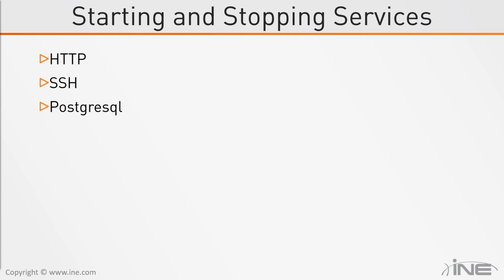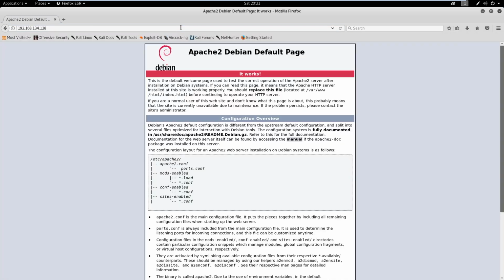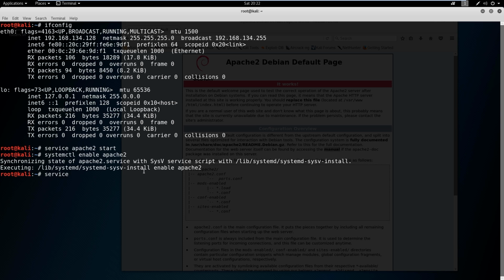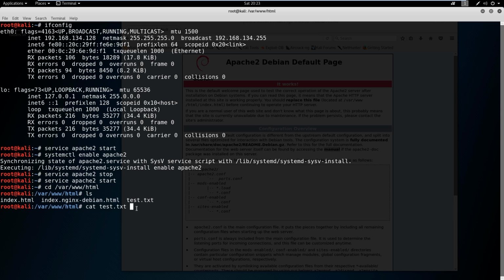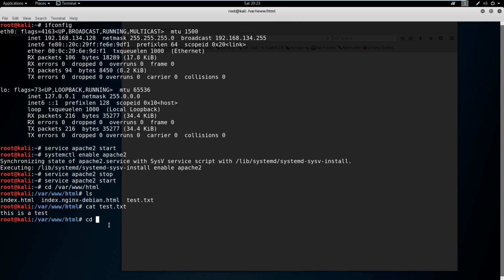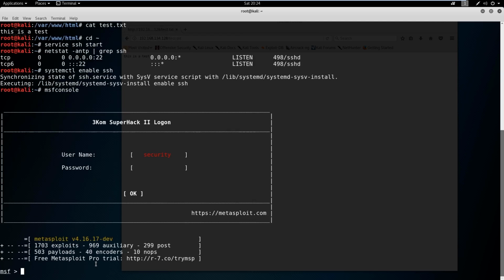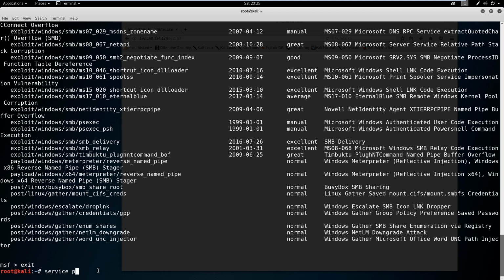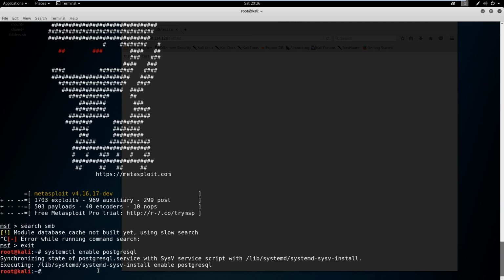03 Kali Linux Services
In this video, we dive into Kali Linux services — one of the most important yet often overlooked areas in cybersecurity. Whether you're a beginner or an aspiring ethical hacker, understanding how services run in Kali is critical for both attack and defense scenarios.

💻 What you’ll learn:

What services are in Kali Linux
How to start and stop services (SSH, Apache, etc.)
How to check running services
Why services matter in penetration testing
Real-world usage in labs and VAPT
This is hands-on learning — no unnecessary theory, just practical commands you can use immediately.

🚀 Commands covered:
systemctl start / stop / status
service commands
Checking open ports and running services